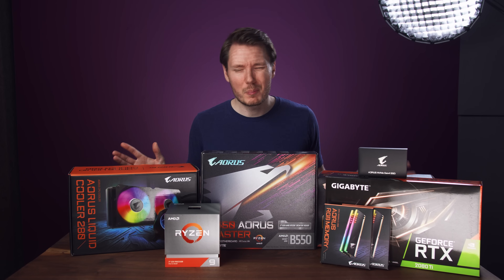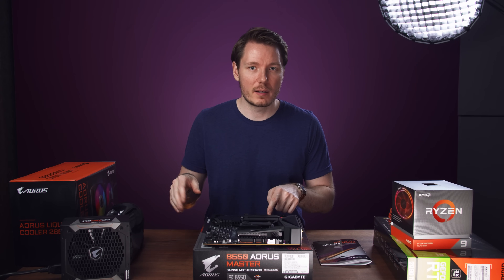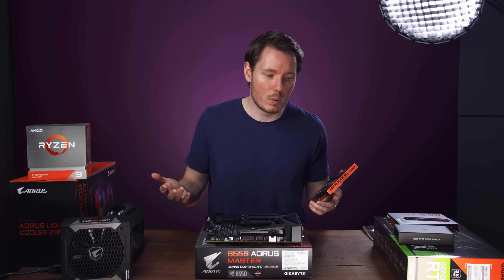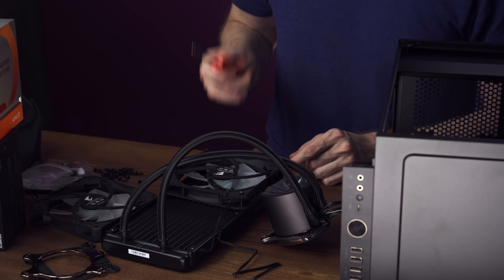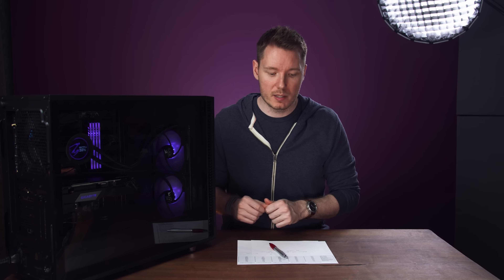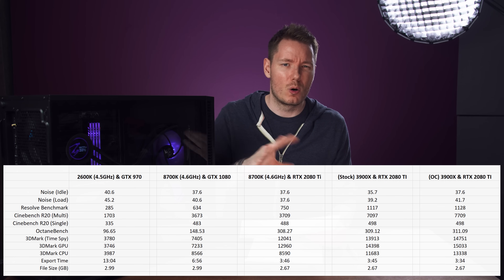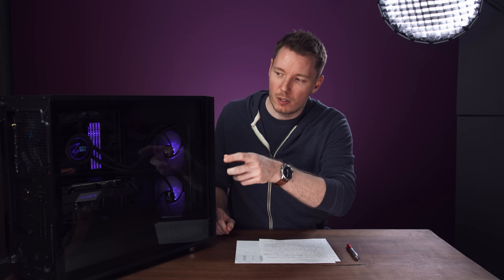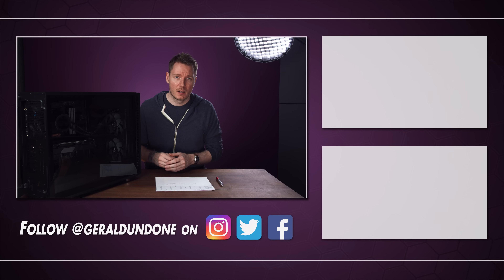Building an AMD B550 Video Editing PC // Ryzen 9 & AORUS MASTER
Building a PC on a new B550 motherboard using Ryzen 9 3900X and AORUS hardware for video editing in DaVinci Resolve with overclocking & benchmarks.

🛒 Gigabyte B550 AORUS Master
🛒 AMD Ryzen 9 3900X
🛒 AORUS NVMe Gen4 SSD 1TB
🛒 AORUS RTX 2080 Ti Extreme
🛒 AORUS LIQUID COOLER 280
🛒 AORUS RGB Memory
🛒 USB Ground Loop Eliminator

Table of Contents:
0:00 - Intro
0:40 - How to Pronounce AORUS
0:55 - Power Supply
1:49 - Motherboard
3:45 - CPU
4:45 - RAM
6:04 - NVMe SSD
6:36 - Installing MOBO into Case
6:46 - CPU Cooler
8:45 - Graphics Card
10:04 - Finishing Build
10:34 - Update: Two Weeks Later
10:58 - Total Cost
11:37 - Benchmark Results Part 1
13:39 - Overclocking
14:19 - AORUS Engine & RGBFusion
15:31 - Benchmark Results Part 2
16:57 - Motherboard Ground Loop Issue